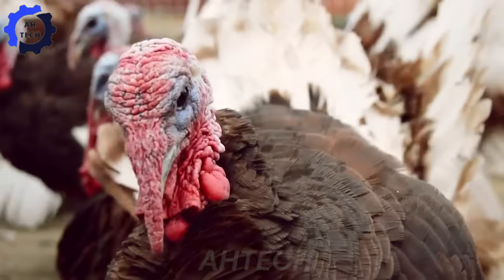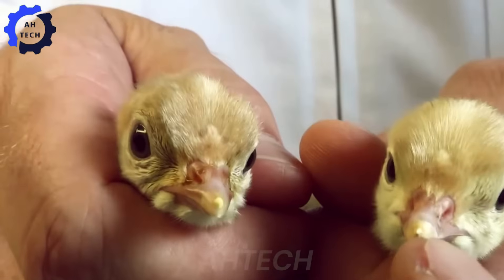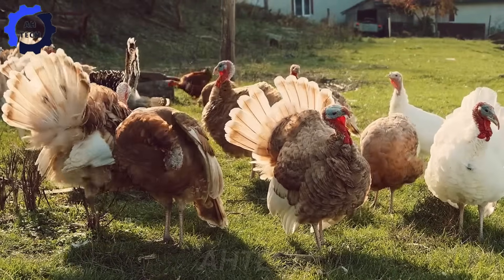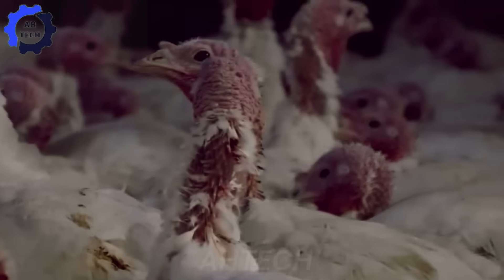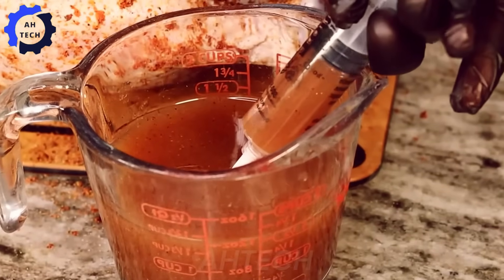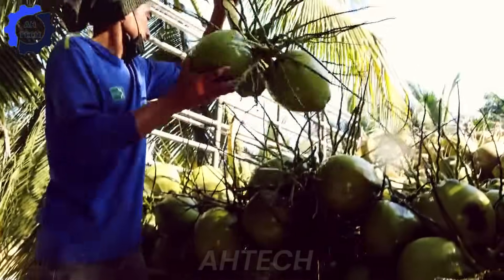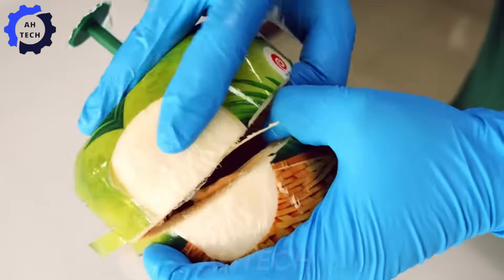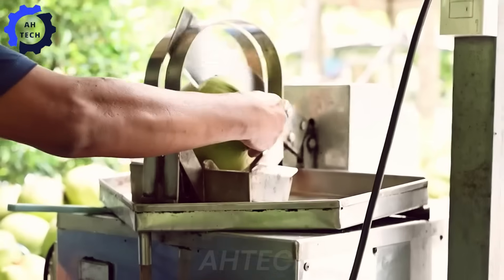50 Most Satisfying Agriculture Technology | How 5M Turkeys Are Raised, Harvested and Processed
50 Most Satisfying Agriculture Technology | How 5M Turkeys Are Raised, Harvested and Processed

Discover how millions of turkeys are raised and harvested using advanced most satisfying agriculture technology in this insightful farming documentary. From livestock farms to processing factory, see how advanced most satisfying agriculture technology ensures optimal care, sustainability, and high quality turkey products for global consumers. Explore the precision of modern farming equipment powered by most satisfying agriculture technology in cleaning, cutting, and packaging, highlighting the efficiency of the turkey farming industry. Let's celebrate the dedication of American farmers and the innovation in most satisfying agriculture technology that brings delicious turkeys.

Watch until the end to learn more about the amazing combination of humans and heavy machinery in modern farming.

00:00 Intro
00:42 turkey farm
03:31 turkey farming and care technology
05:47 turkey harvesting
06:48 turkey meat processing factory
11:18 coconut farm
12:14 coconut harvesting
13:08 coconut processing factory